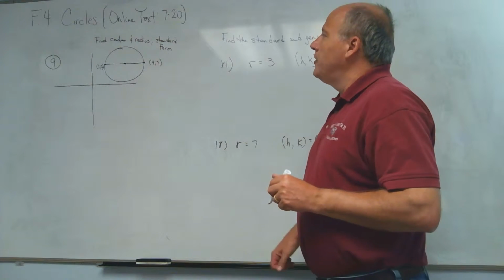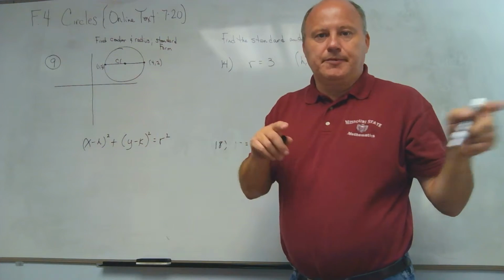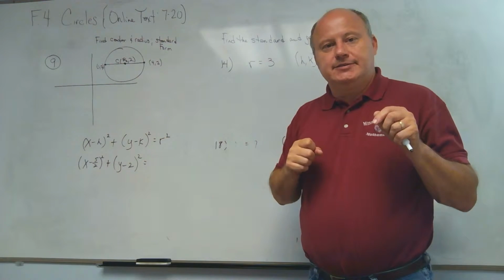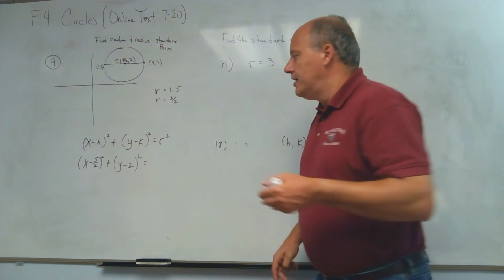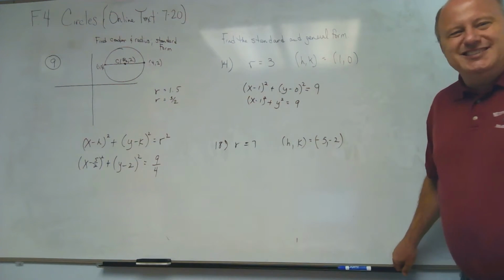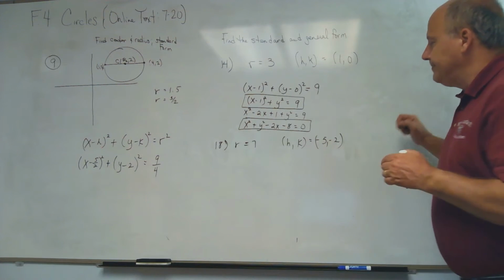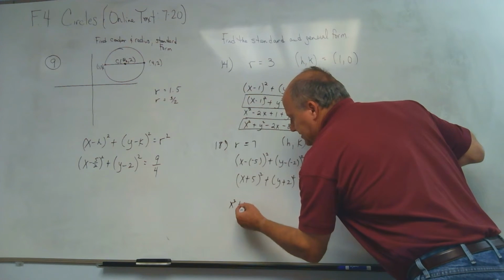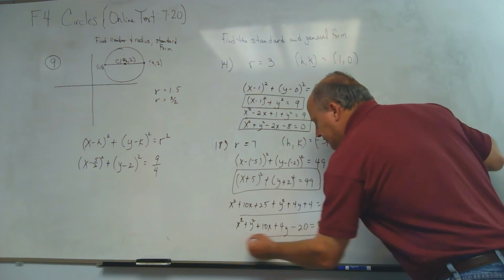F4Circles7 20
F.4 Circles examples from problems 7 through 20